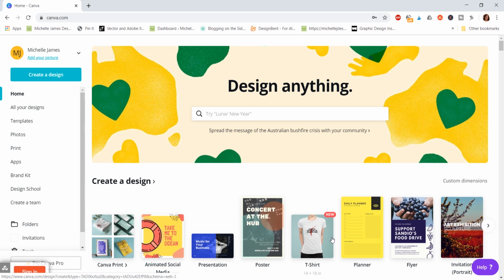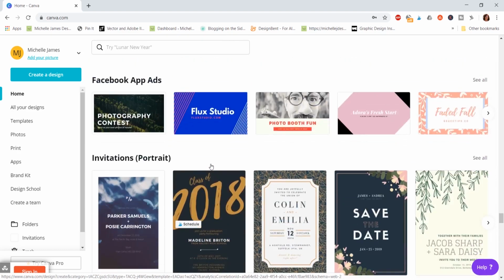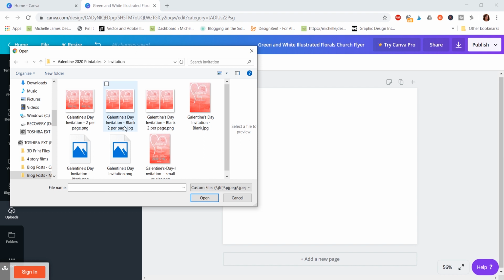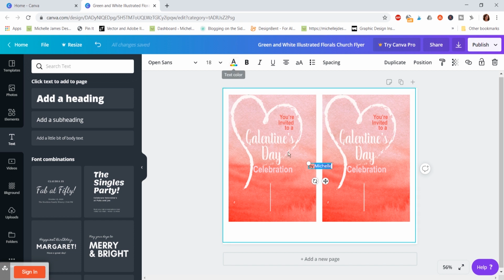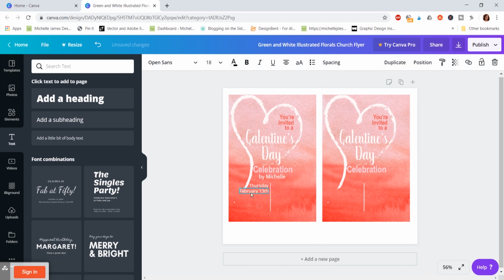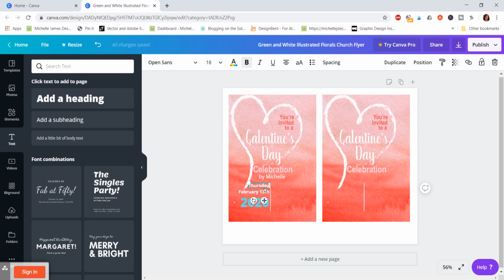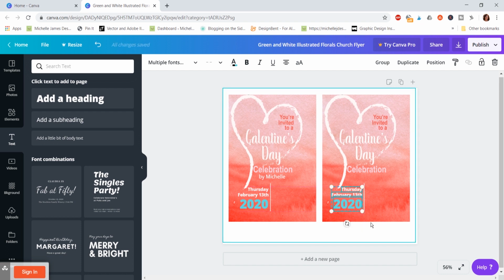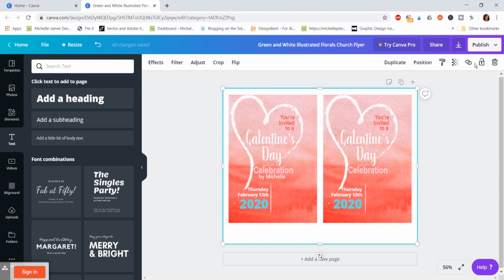Using Canva To Add Text To A Free Printable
I love to give free printables but with an invitation you need to add your own details.  This is an easy process with the free version of Canva.  This video shows the step-by-step tutorial of how to add text to complete my free invitation.